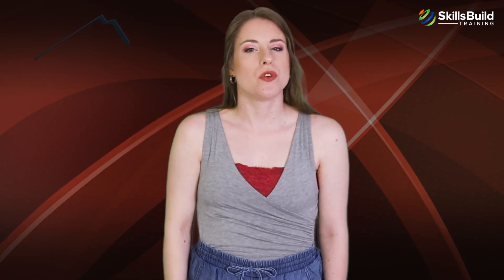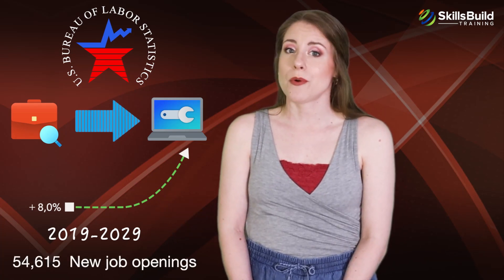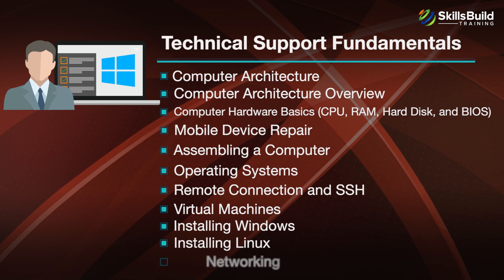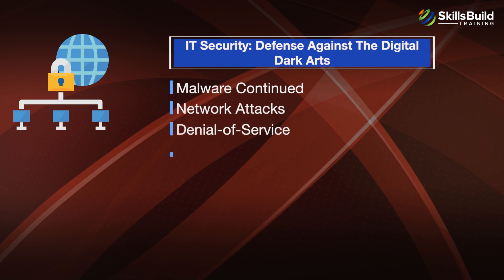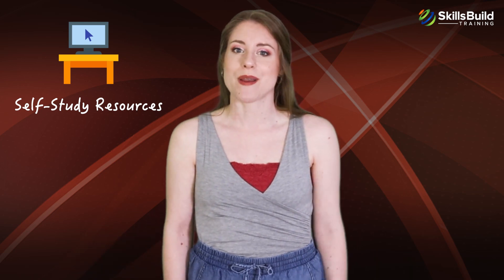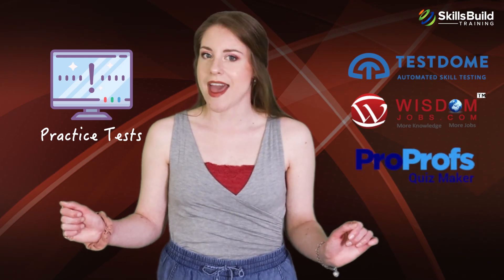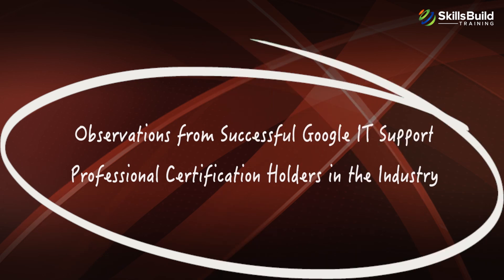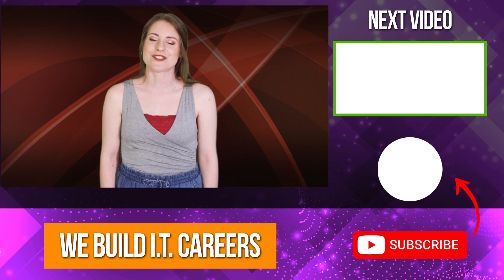Google IT Support Professional Certificate...Is It Worth It? 🤔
The Google IT Support Professional Certificate is an entry-level certification offered by Google that covers IT support, troubleshooting, networking, and related skills to enable you to find an IT support job.

The certification was created for individuals who have no IT experience or qualifications.

Is it a certification worth getting? Watch this episode to find out!

⏰Timestamps⏰

00:22 - Google IT Support Professional Certificate Overview
02:21 - Skills Measured by the Google IT Support Professional Certification
05:36 - Pre-requisites for the Google IT Support Professional Certificate
05:46 - How to Prepare for the Google IT Support Professional Certificate
08:37 - What Jobs you can get with Google IT Support Professional Certificate
09:08 - How Much Money You Can Make With the Google IT Support Professional Certificate
09:28 - Observations from Successful Google IT Support Professional Certification Holders in the Industry
10:11 - The Truth About Google IT Support Professional Certificate
10:41 - Is the Google IT Support Professional Certification for You?